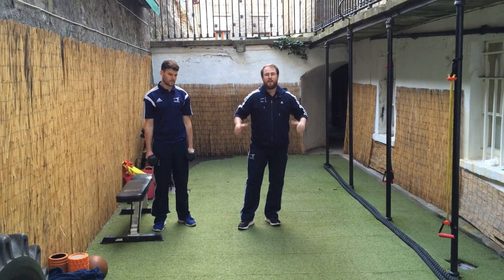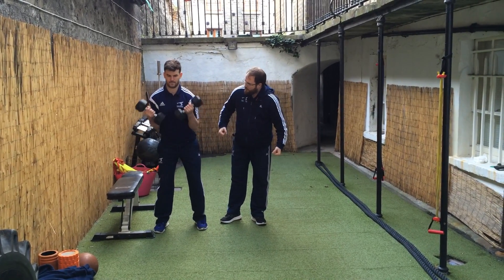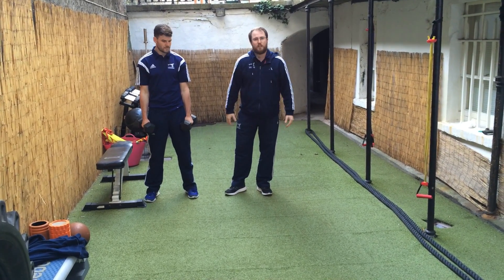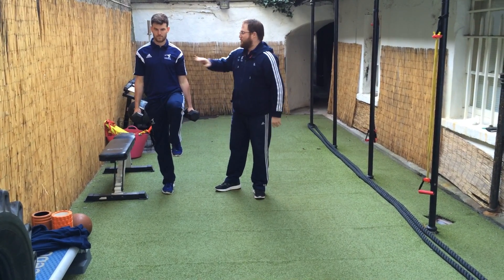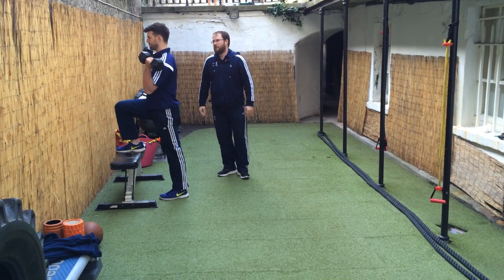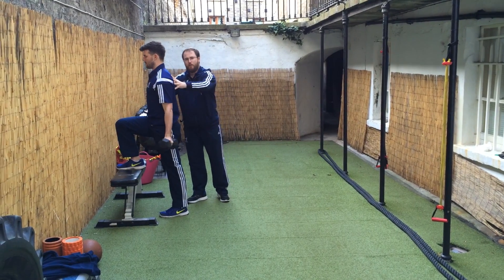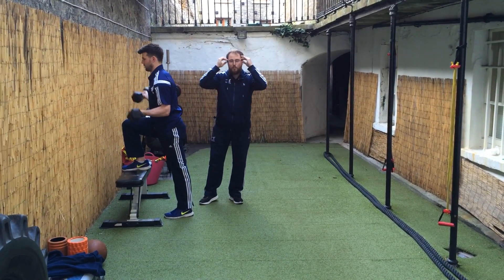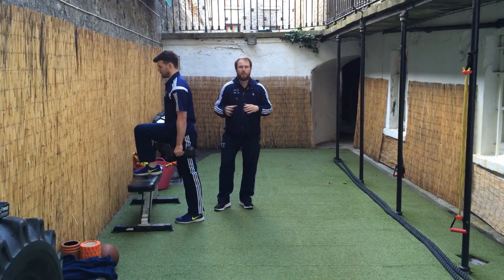Working your arms the right way -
FTI director goes through a safe arm workout for your average office worker -
Curls for the girls!

for more great info